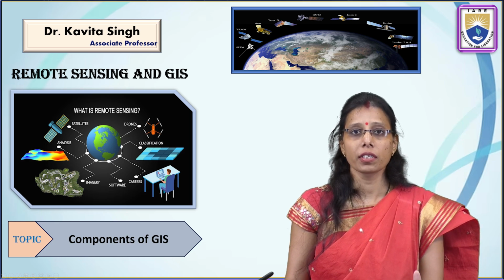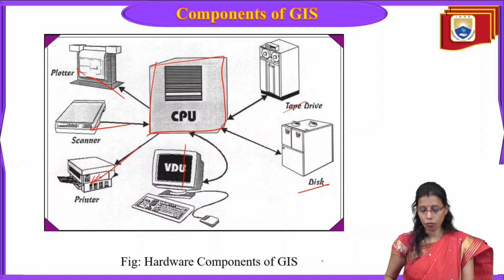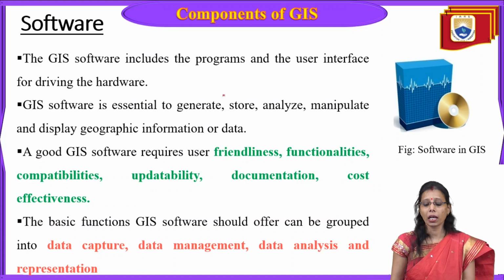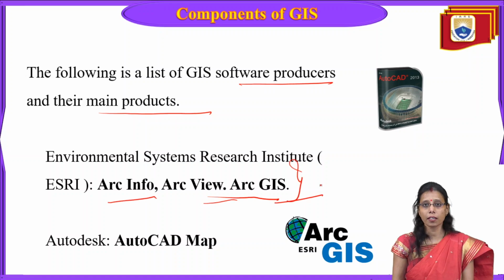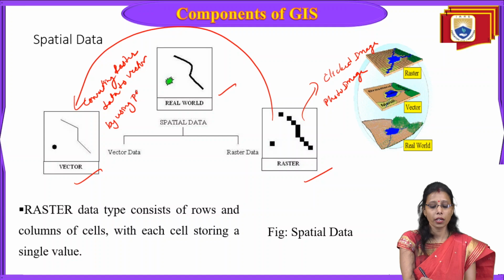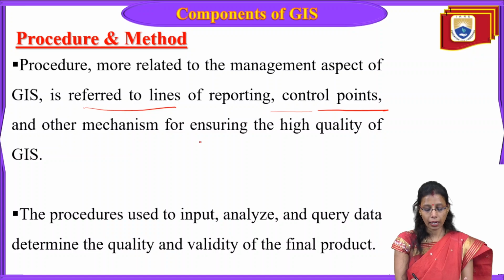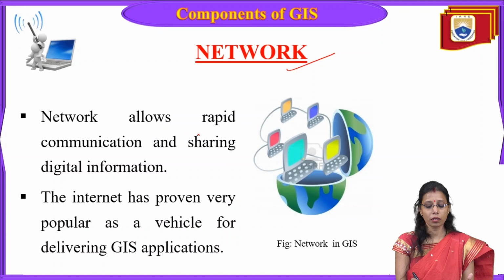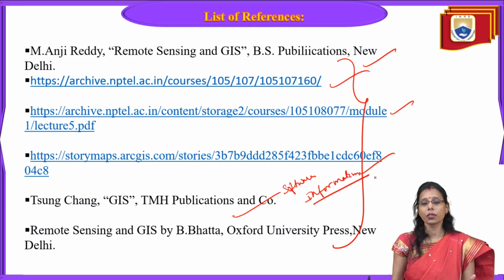Components of GIS by Dr. Kavita Singh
Components of GIS by Dr. Kavita Singh | IARE

Telangana, India.